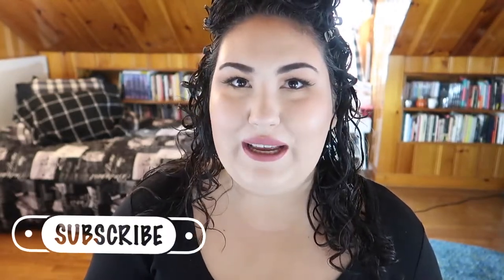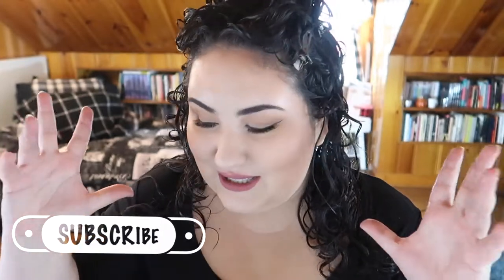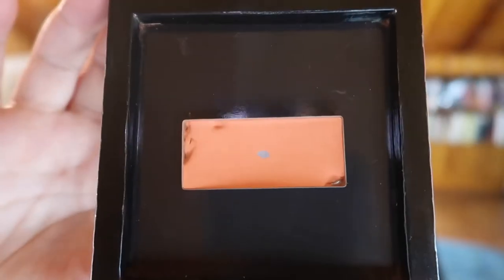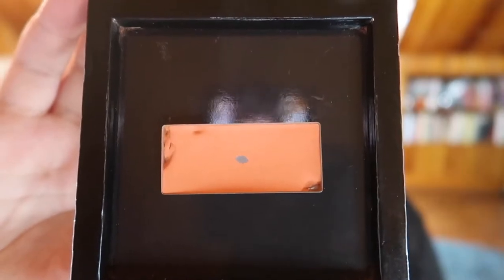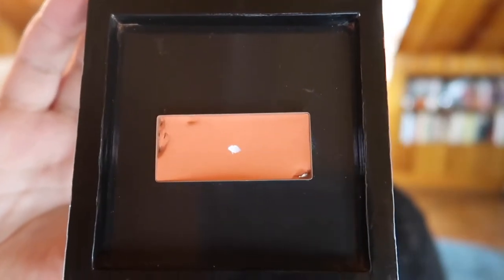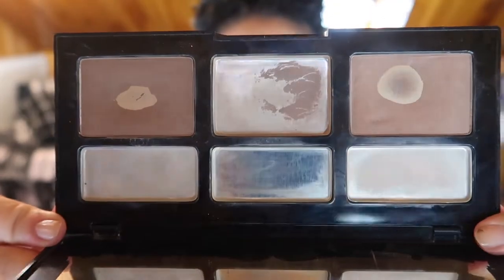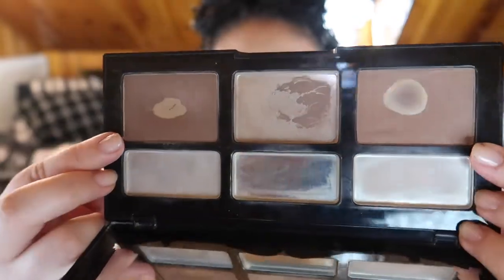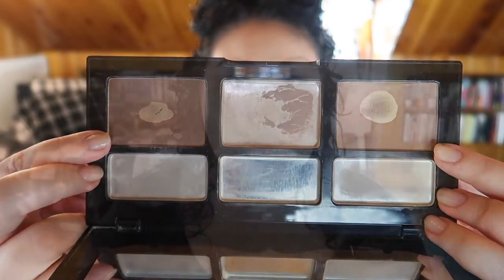IT TOOK ME 268 DAYS TO HIT PAN IN A BLUSH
BONUS VIDEO! It took me nearly 10 months to just HIT PAN on a blush O_O

Undertone: Warm/Yellow
Skin Tone: Light
Skin Type: Combination/Dry

♡ SOCIAL MEDIA ♡
❋Pintrest: @Monicaadrianna